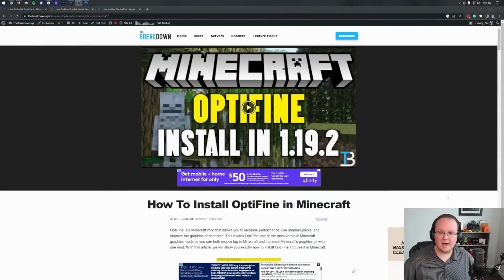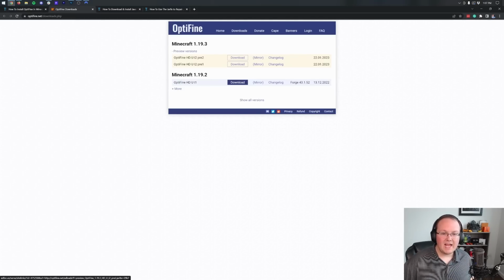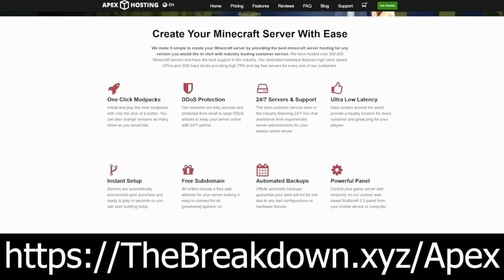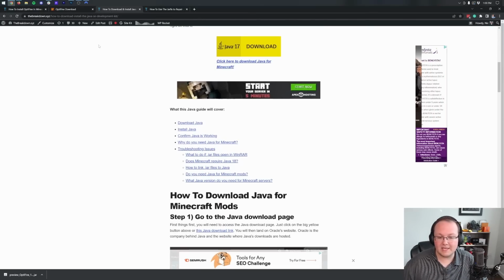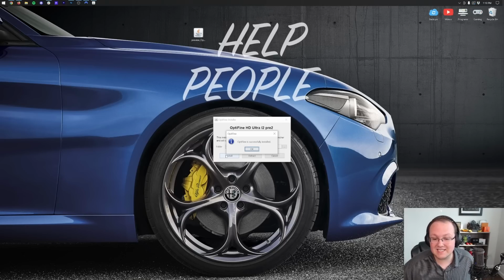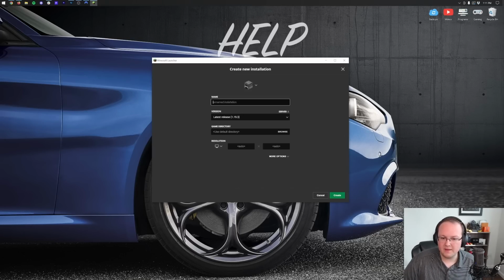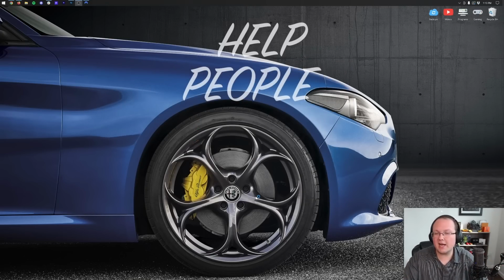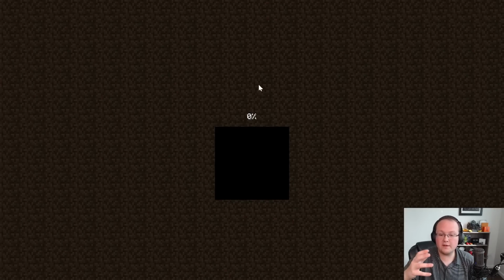How To Download & Install Optifine in Minecraft 1.19.3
How can you install Optifine 1.19.3 in Minecraft? Well, in this video, we go over every single step of how to download Optifine 1.19.3, how to add Optifine to Minecraft, and finally, how to start using Optifine in Minecraft to get more FPS, add shaders, and more. So, without any more delay, here is how to get Minecraft Optifine 1.19.3!

About this video: Optifine 1.19.3 is one of the most popular Minecraft mods out there. The reason for this is it has something for everyone. If you are lagging in Minecraft and need more FPS, Optifine is a great way to get more FPS while optimizing how Minecraft performs on your computer and get you more FPS. There are literally some PCs that cannot play Minecraft unless Optifine is installed simply because of the FPS benefits Optifine provides.

On the other hand, if you want to make Minecraft look better with 1.19.3 Optifine, it lets you use things like shaders, dynamic lighting, connected textures, and so much more. This can transform Minecraft making it look like a completely different game.

With that, how can we install Optifine 1.19.3 in Minecraft? Well, first things first, we need to learn how to download Optifine 1.19.3. You can find the Optifine download link for Minecraft 1.19.3 in the description above. When you click it, it will actually take you to our website with our complete text tutorial for getting 1.19.2 Optifine.

On our text tutorial, click the ‘Download Optifine’ button to be taken to the official Optifine download page. On this page, find the Minecraft 1.19.3 heading and click the ‘(Mirror)’ link next to the version under it. That will take you to the download page for the 1.19.3 version of Optifine. On this page, click the ‘Download’ button and Optifine 1.19.3 will start downloading. You may need to keep or save it depending on your browser.

With Optifine downloaded, we can move to how to install Minecraft Optifine 1.19.3. This is really simple. Just right-click on the Optifine file you downloaded, select ‘Open With’, click Java, and click Okay. The Optifine Installer will then open.

In the Optifine installer, all you need to get Optifine 1.19.3 is click the ‘Install’ button. Optifine will then install and setup a profile for 1.19.3. It’s that easy.

To play Minecraft 1.19.3 with Optifine, open up the Minecraft Launcher, click the arrow next to the Play button, select Optifine, and click Play. A window may appear where to need to click Play again, and Minecraft will open up with Optifine 1.19.3 installed!

You can find all of Optifine’s settings by going to Options and Video Settings. Here you can change everything that Optifine offers including adding shaders, increasing your FPS, and more.

At this point though, you know exactly how to download and install Optifine for Minecraft 1.19.3. If you have any questions about how to use Optifine 1.19.3 in Minecraft, let us know in the comments. We will try our best to help you out.

It really helps us out, and it means a ton me. Thank you very, very much in advance.